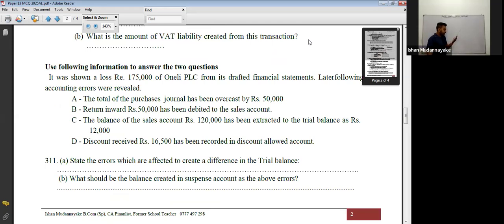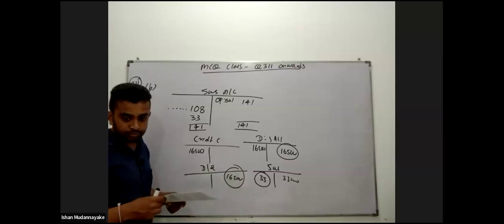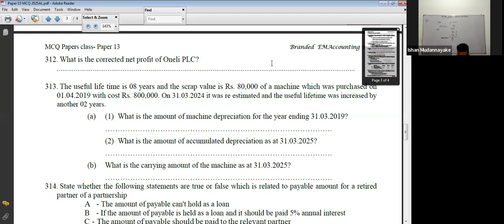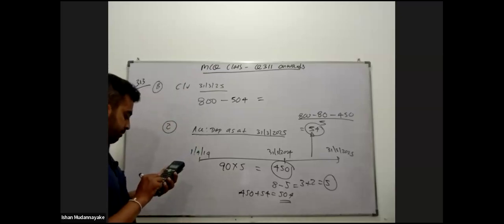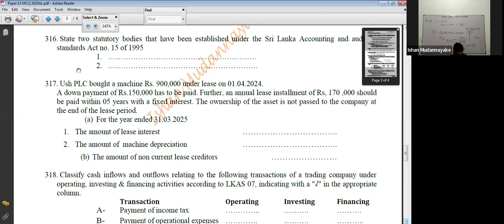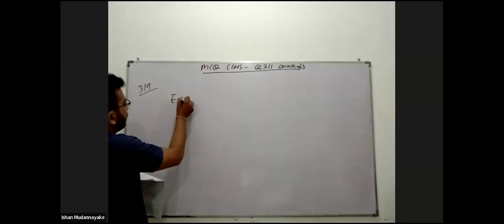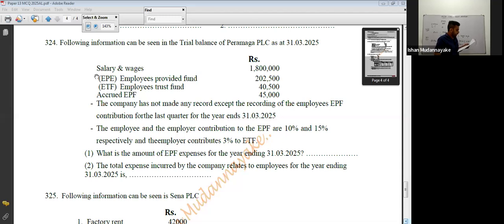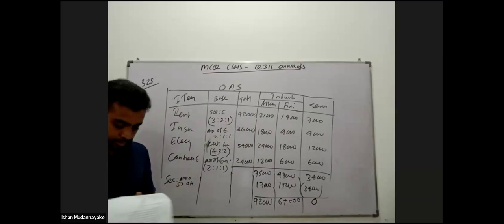ACCOUNTING MCQ 311 - 325 Advanced Level ENGLISH MEDIUM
GRADE 12/13
 MCQ Paper  12 & 13

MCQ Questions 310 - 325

               Physical Classes
SASIP Nugegoda
THINETH Koswatta Battaramulla
PANORA Wattala
Online...